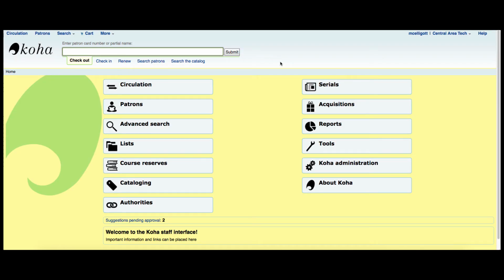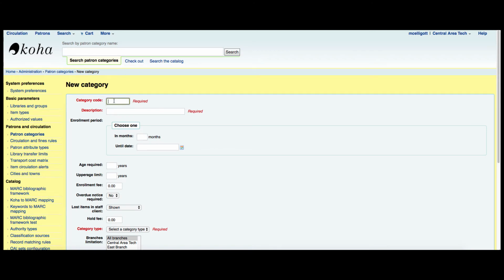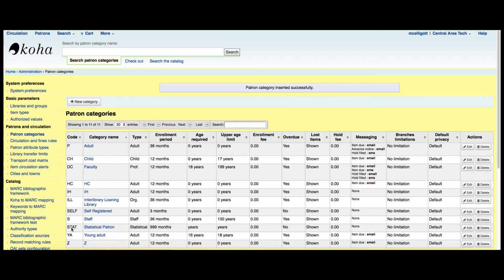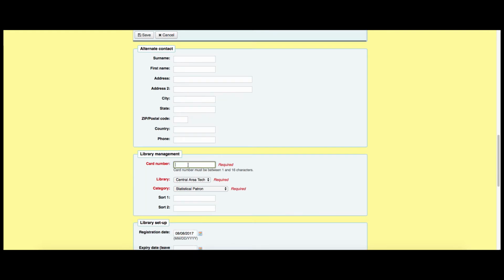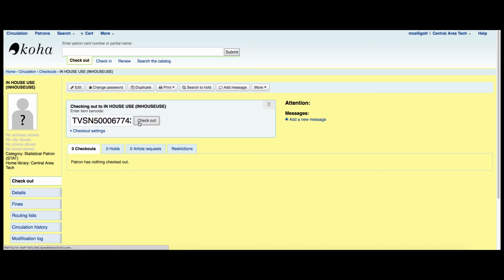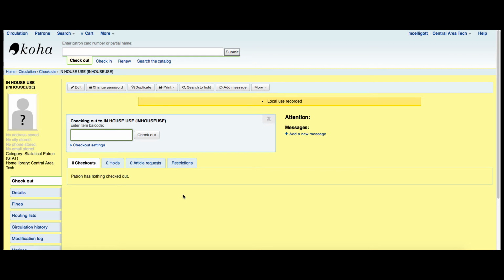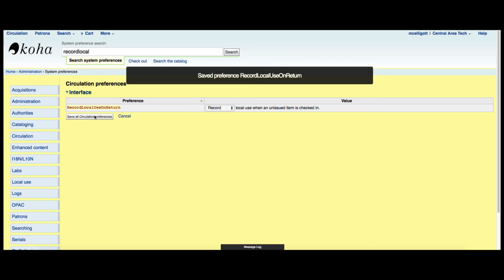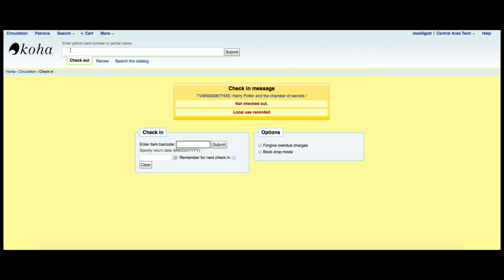Tracking In House Use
How to track in house use within your library using a Statistical Patron or Sys Pref.